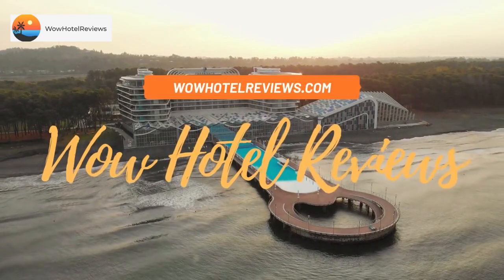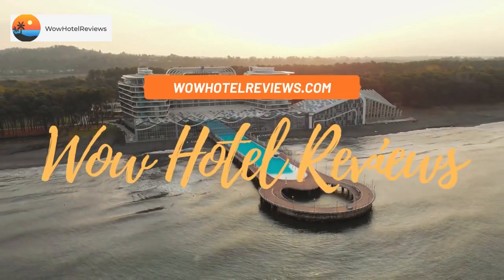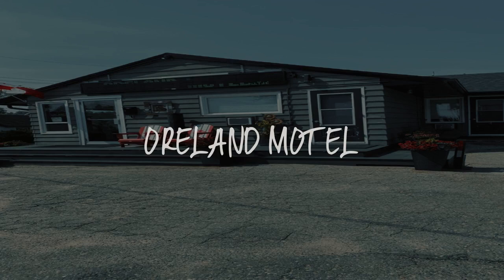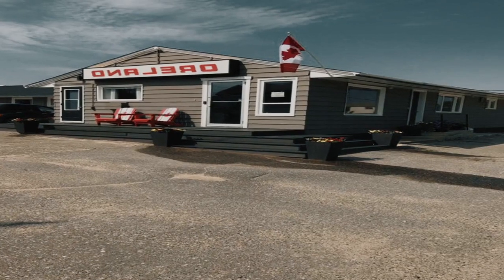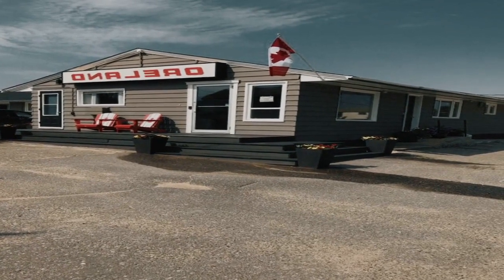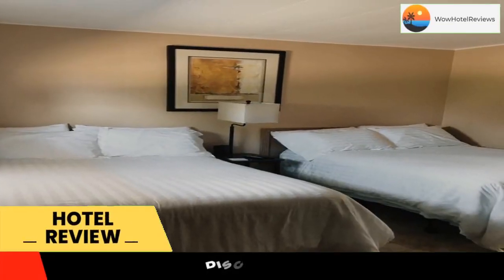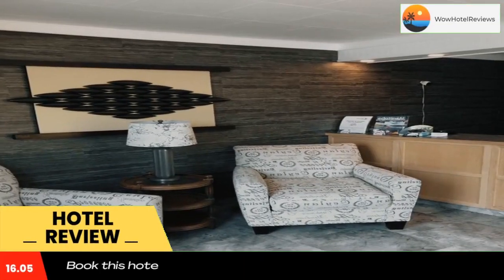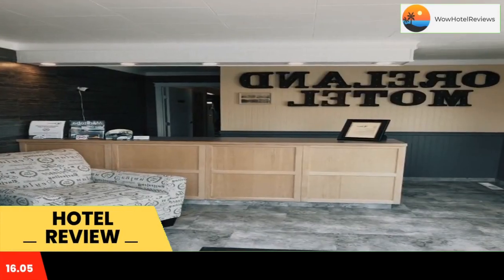Oreland Motel Review - Flin Flon , Canada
Oreland Motel

Oreland Motel has accommodations in Flin Flon. There's a grill and guests can use free WiFi and free private parking.

At the motel rooms contain air conditioning, a desk, a flat-screen TV, a private bathroom, bed linen, towels and a terrace with a city view. All rooms are equipped with a coffee machine, while certain rooms are equipped with a kitchenette with a fridge, a microwave and a stovetop. The rooms in Oreland Motel are equipped with free toiletries and an iPod docking station.

Guests at the accommodation will be able to enjoy activities in and around Flin Flon, like hiking and cycling.

The nearest airport is Flin Flon Airport, 11 miles from Oreland Motel.